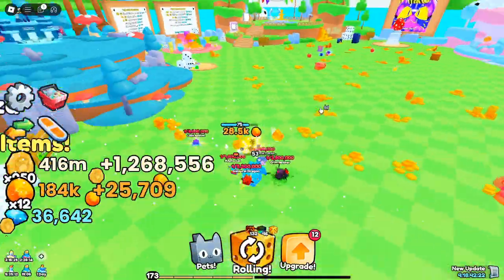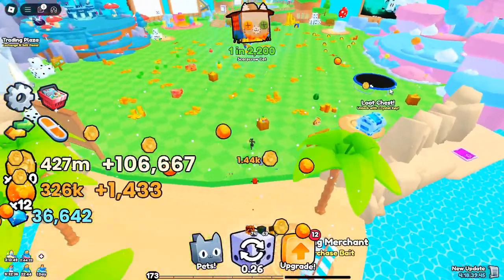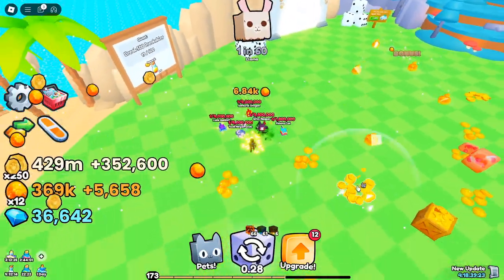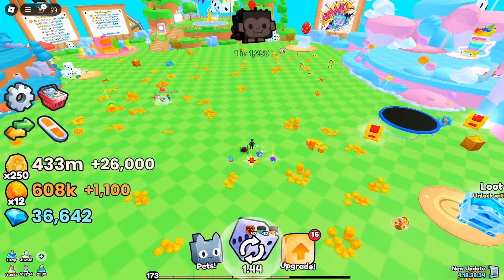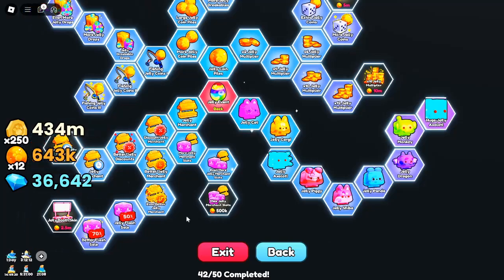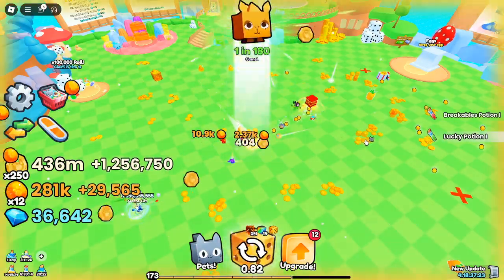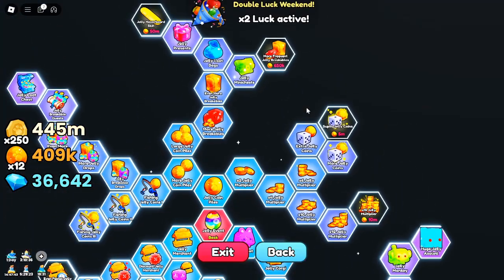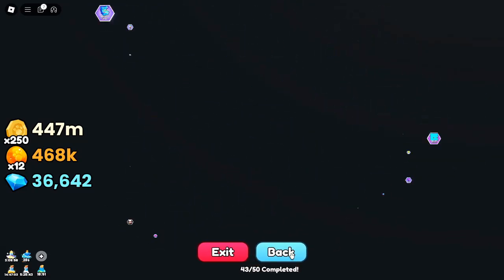Roblox Pets Go Jelly Update: Unlock Huge Jelly Pets, Jelly Coins & Event Secrets!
Are you ready to dive into the exciting world of Roblox Pets Go Jelly Update? 🐾✨ In this video, we’ll explore everything you need to know about the latest Jelly Event, including how to unlock Huge Jelly Pets, earn Jelly Coins, and master the hidden secrets of the Jelly Merchant and Jelly Multiplier. Whether you’re a pro or new to Roblox, this update has something for everyone!

What We’ll Cover:
1️⃣ Jelly Event Overview: Learn about the event, its limited-time features, and rewards.
2️⃣ How to Earn Jelly Coins: Tips and tricks to farm Jelly Coins quickly and efficiently.
3️⃣ Unlocking Huge Jelly Pets: Step-by-step guide to rolling for Huge Jelly Axel, Corgi, and Panda.
4️⃣ Jelly Merchant & Potions: Discover the importance of Jelly Potions, Instant Luck Boosts, and more.
5️⃣ Crystal Chest Secrets: Unlock hidden rewards and maximize your event gains.
6️⃣ Boosts and Upgrades: How to use your Jelly Coins for multipliers and exclusive skins.

✔ Pro Tips: Get ahead in the event with expert strategies for farming Jelly Coins and unlocking pets.
✔ Exclusive Info: Learn about the secret Jelly Hoverboard, crystal keys, and more.
✔ Gameplay Insight: Watch live gameplay to see the Jelly Event features in action.

Time is Limited – Don’t Miss Out!
This update is packed with exclusive rewards that won’t last forever. From limited-edition pets to rare boosts and multipliers, now’s the time to level up your game and show off your new pets to your friends!

💡 Quick Tip: Keep an eye out for the Jelly Merchant’s location in the game, as it changes frequently. Stock up on potions and boosts whenever you can!

Don’t miss out on future updates and pro tips.

Got questions or tips of your own? Drop them in the comments section below, and let’s help each other become Jelly Event pros!